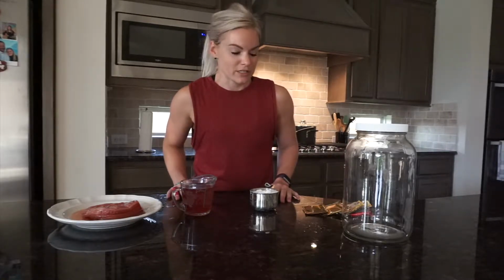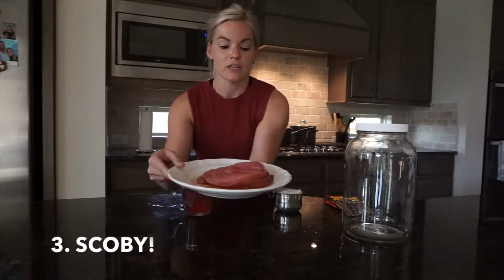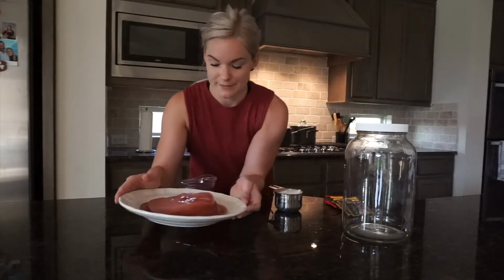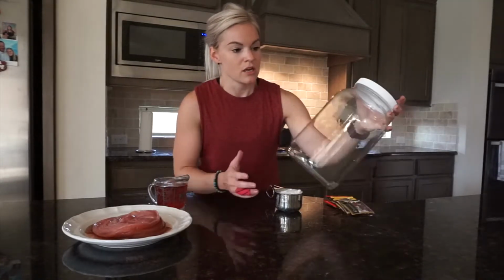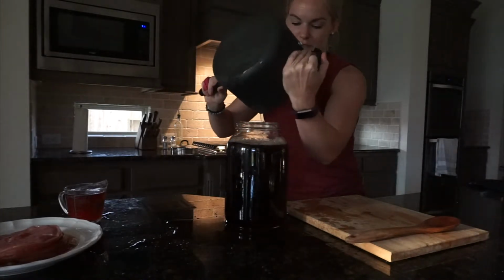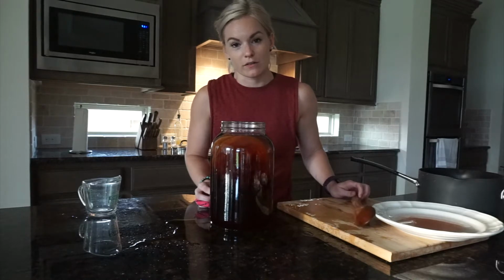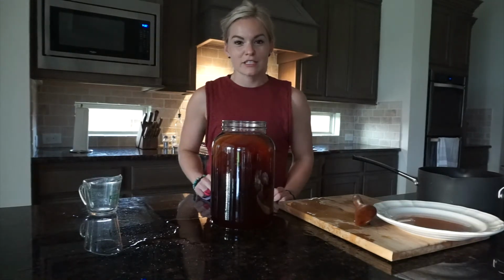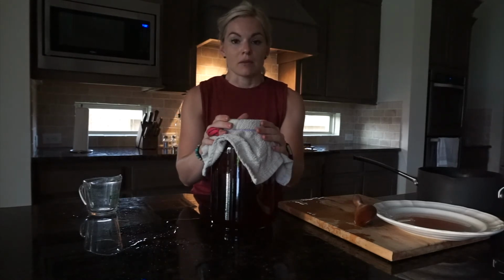How to Make Kombucha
Learn how to make your own kombucha! Its full of good bacteria (natural probiotics) for gut health.